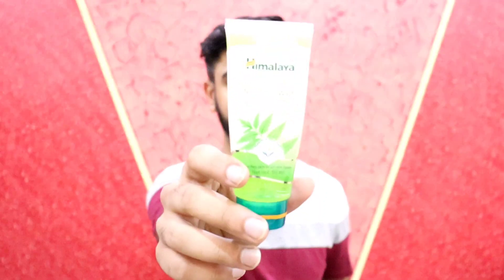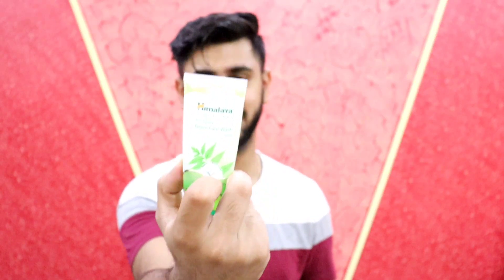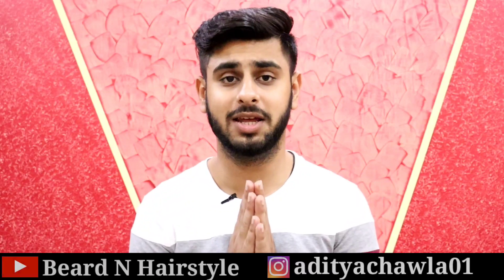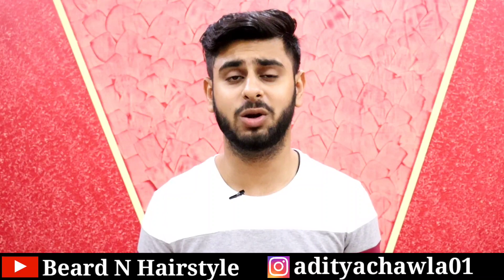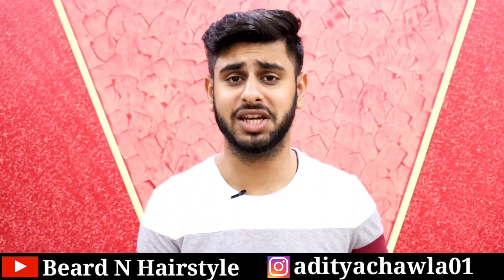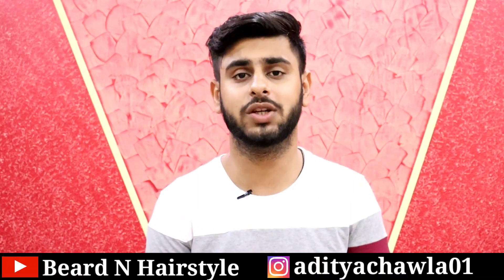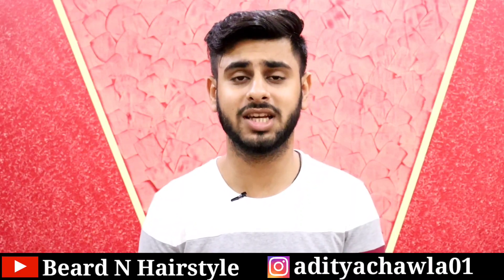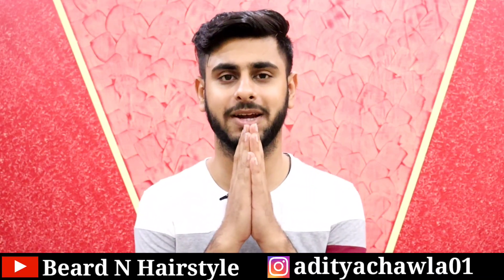Himalaya Purifying Neem Face Wash | Beard N Hairstyle